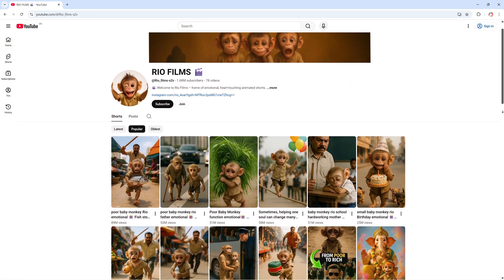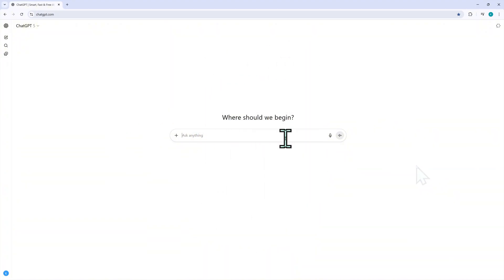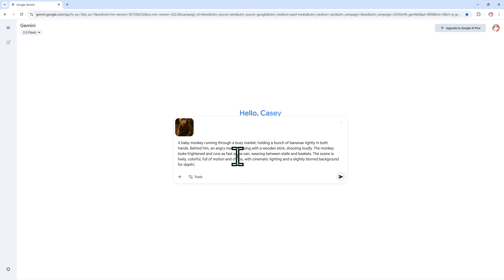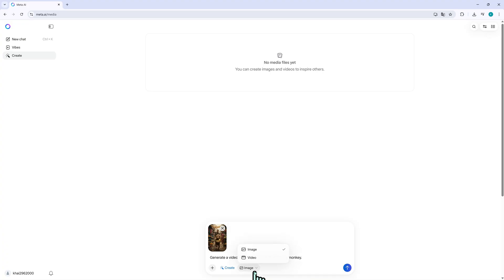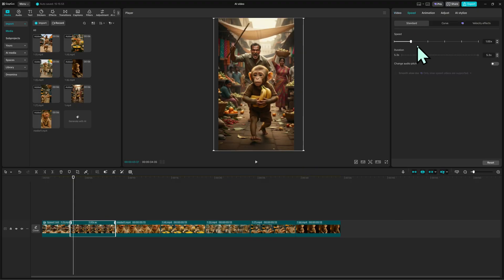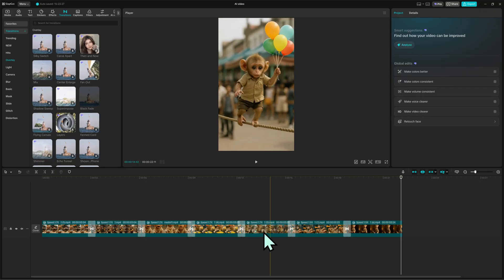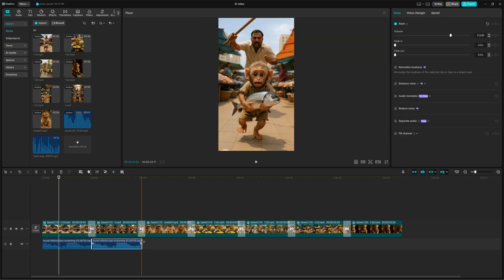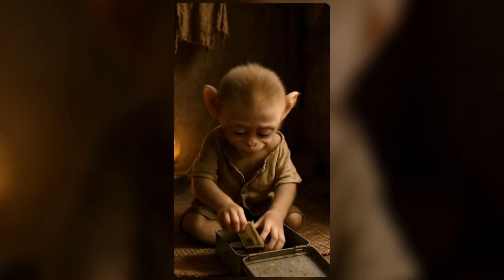How to Make Viral AI Shorts Video with Meta AI | 100% FREE & Unlimited AI Tools 2025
✅ AI Link

📄No studio, no complicated software — in this tutorial you’ll learn how to make viral AI Shorts with Meta AI from start to finish. We’ll generate characters, turn images into motion, edit in CapCut, add sound effects, and export a polished short. Everything is 100% FREE & Unlimited (2025).

🌟 Video Goals
✅ Build a repeatable AI Shorts workflow with Meta AI
✅ Generate eye-catching characters that hook viewers fast
✅ Convert AI images into dynamic video scenes
✅ Edit, polish, and export high-retention Shorts in CapCut

✅ Creating AI character images that fit the Shorts format
✅ Turning stills into motion with Meta AI (fast + free)
✅ Quick editing, captions, and pacing in CapCut
✅ Sound effects & export settings that boost retention

🎯 Timeline – How to Make Viral AI Shorts Video with Meta AI | 100% FREE & Unlimited AI Tools 2025
⏰ 00:00 – Intro – How to Make Viral AI Shorts Video with Meta AI | 100% FREE & Unlimited AI Tools 2025
⏰ 00:37 – Creating AI Character Images
⏰ 01:42 – Turning AI Images into Videos with Meta AI
⏰ 02:30 – Editing and Finalizing the Video in CapCut
⏰ 03:32 – Adding Sound Effects and Exporting the Video
⏰ 04:39 – Outro – How to Make Viral AI Shorts Video with Meta AI | 100% FREE & Unlimited AI Tools 2025

🔥Let’s build your viral AI workflow this year!